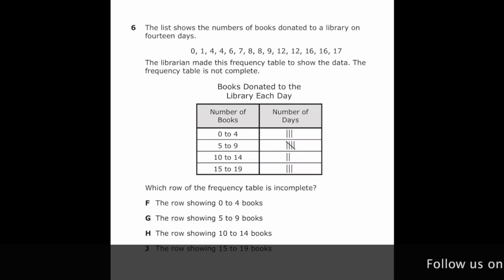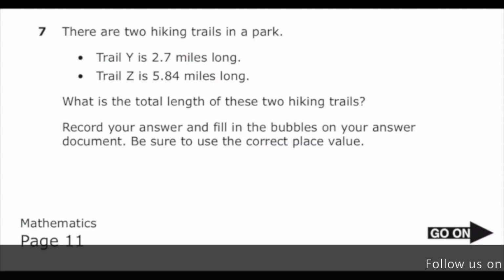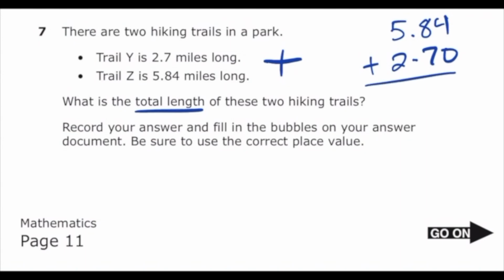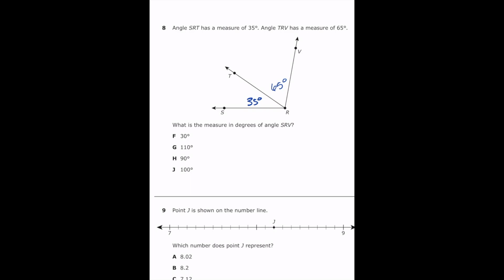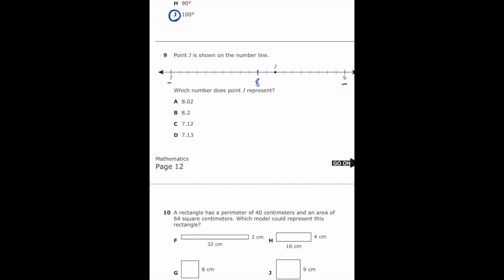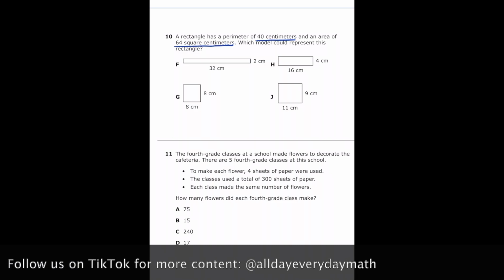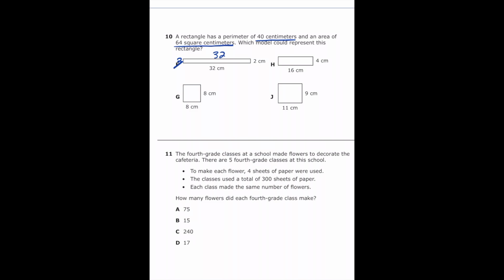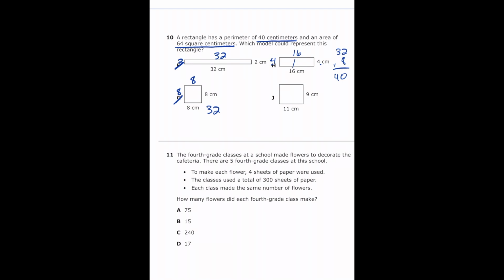2022 STAAR 4th Grade Math Test | Questions 6-10